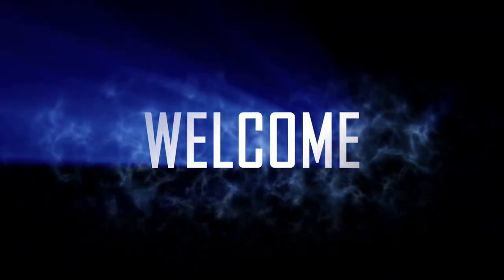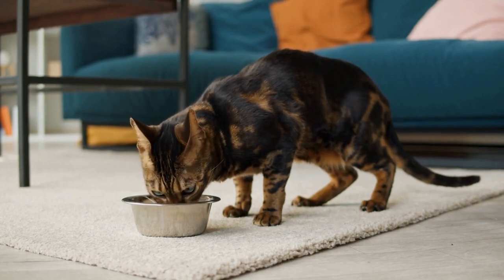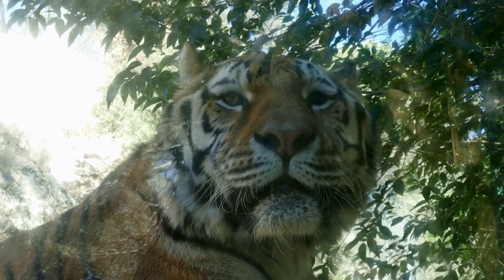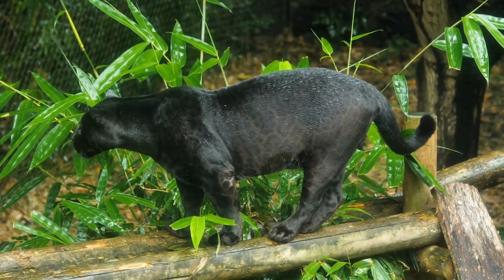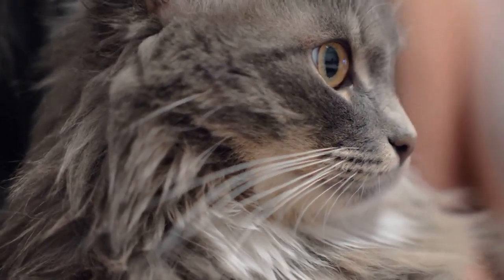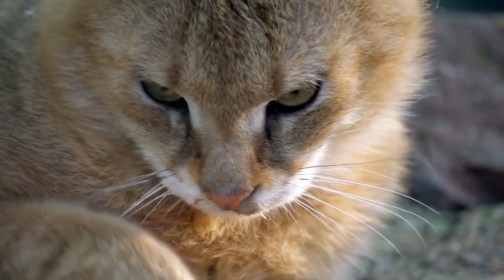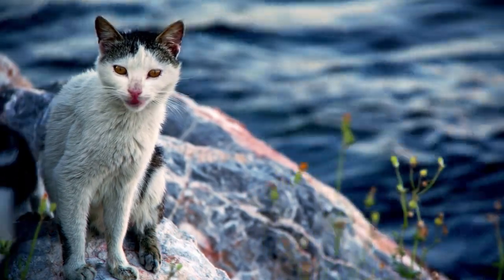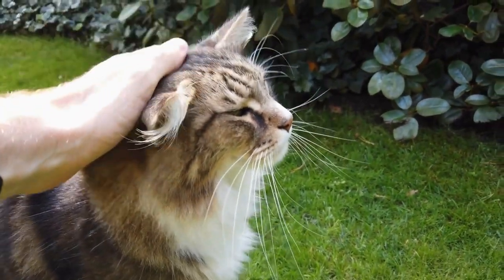Discover the Secrets of Cat Camouflage: How Different Coat Patterns Help Cats Thrive! | H.A.N.D.C.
Welcome to our vibrant exploration of cat coat patterns and their remarkable camouflage abilities! In this exciting video, we delve into the captivating world of feline fashion. From the captivating spots reminiscent of wild cats to the magnificent stripes resembling majestic tigers, you'll witness how cats' coat patterns and colors play a vital role in helping them blend seamlessly with their surroundings, outsmart predators, and ensure their survival. Prepare to be amazed as we unveil the incredible ways cats utilize their coats to thrive in the wild. Join us on this thrilling journey of unraveling the mysteries behind cat camouflage!

🔔 Join me on a journey of exploration and discovery, and let's try to make every day a nice day!

✅  About Having A Nice Day :

My intent is to try to make every day a nice day!

The ~Having a Nice Day Channel~ is here to take you on a journey of exploration and discovery. From the great outdoors to the cozy indoors. I'll be sharing some of my adventures. My love for animals and wildlife, driving backroads, as well as my love of the oceans, lakes, and forests. Plus, you can look forward to informative videos on various topics as well. There's something here for everyone, so join me and let us try to make every day a nice day!